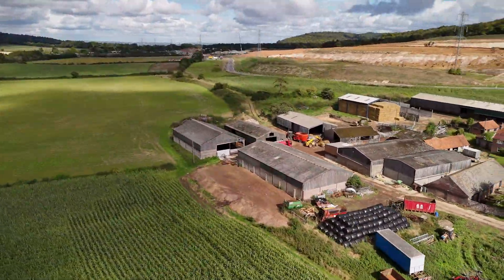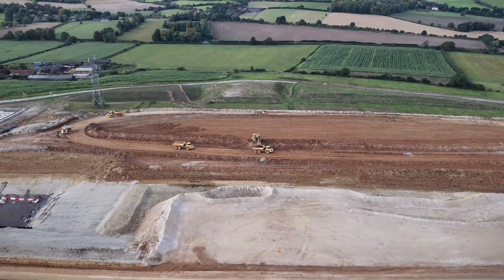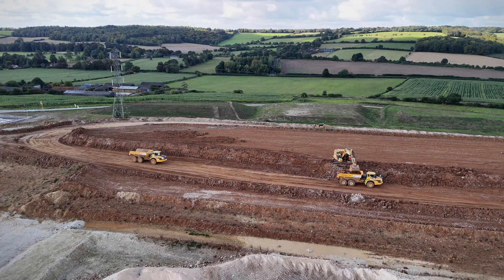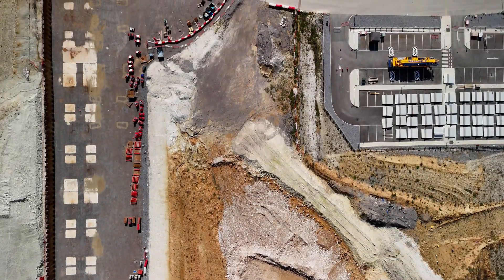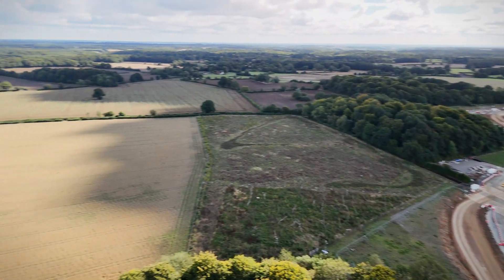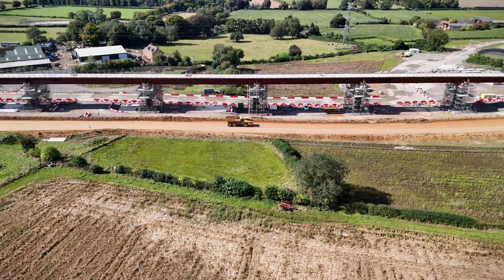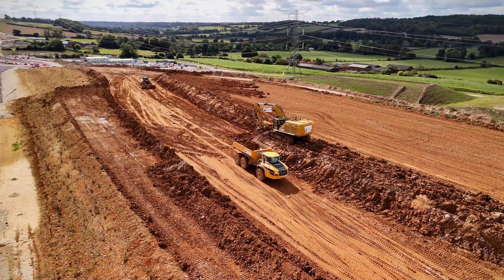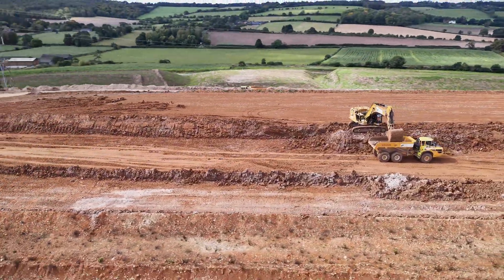HS2 Wendover Dean Viaduct Construction Update 2025 | Progress on UK High-Speed Rail Project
The HS2 Wendover Dean Viaduct is taking shape, and the progress is truly impressive! In this video, we explore the latest construction updates from this incredible site, where high-speed rail is transforming the UK’s transport network.

Spanning 400 meters across the valley, the Wendover Dean Viaduct involves massive groundwork, reinforced concrete piers, and innovative environmental management. From the 90-ton digger moving earth to the assembly of pre-cast concrete segments, we take you behind the scenes of this engineering marvel.

Whether you’re following the HS2 London to Birmingham line, curious about mega infrastructure projects, or fascinated by cutting-edge viaduct engineering, this video has it all.

What you’ll see in this video:

HS2 Wendover Dean Viaduct progress & construction update
Engineering highlights and assembly of viaduct piers
Environmental and community impact mitigation
Behind-the-scenes of UK’s high-speed rail construction

Chapters:
00:00 – Introduction & Overview
00:01 – Wendover Dean Viaduct Project Highlights
00:01:40 – Groundwork & Excavation Process
00:02:10 – Heavy Machinery & Earthmoving Operations
00:02:50 – Environmental Management & Sedimentation Ponds
00:03:15 – Viaduct Pier Construction & Reinforced Concrete
00:03:50 – Pre-cast Deck Segment Assembly
00:04:15 – Noise Barriers & Landscape Integration
00:04:35 – Progress Summary & Future Outlook

Note:
Dear Loyal Patrons
Having has a helpful comment from  @isaac.raskin  I followed up on the information about this 90 Tonne digger in the area. It was supported by a convoy of equally heavy dump trucks. From up above I feel like a child playing with toy diggers in a sandpit.
Please let me know your thoughts and Ideas in the comments.
Kind regards,
James